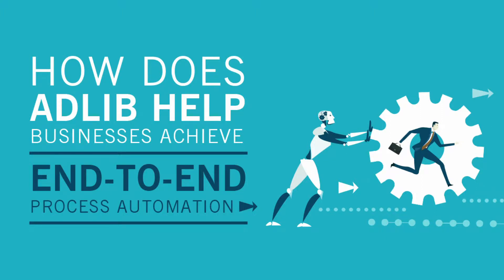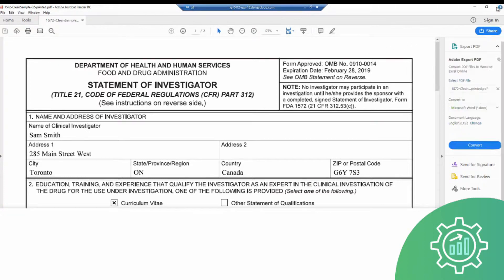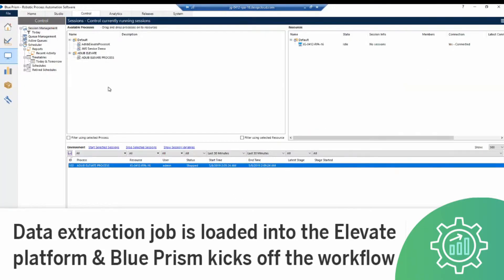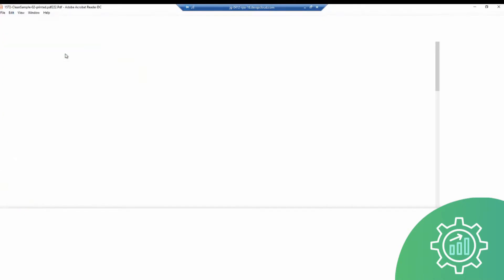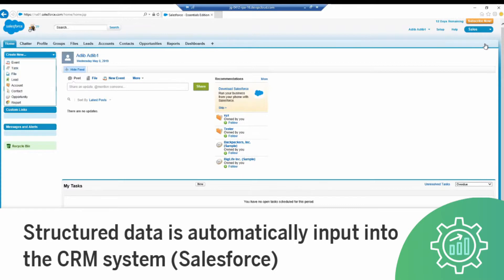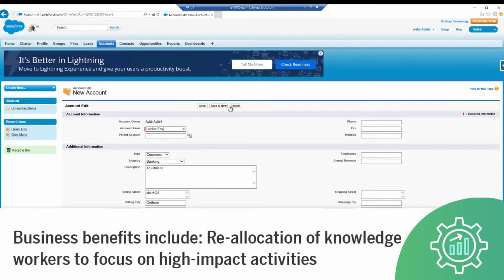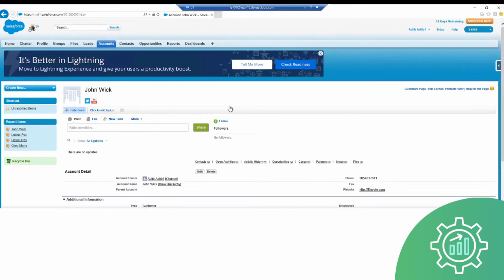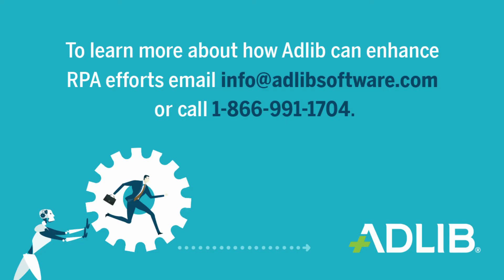How Adlib works with Blue Prism for end-to-end process automation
In this product demo, we show how Adlib integrates with Blue Prism RPA to automate business processes that rely on unstrucutred data, such as new customer account creation.